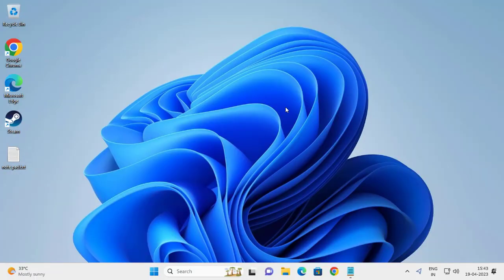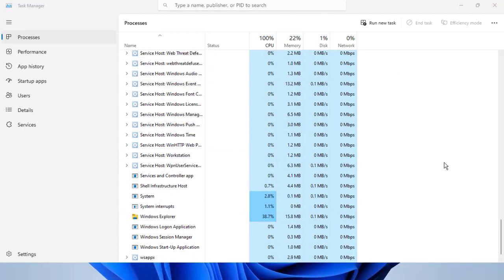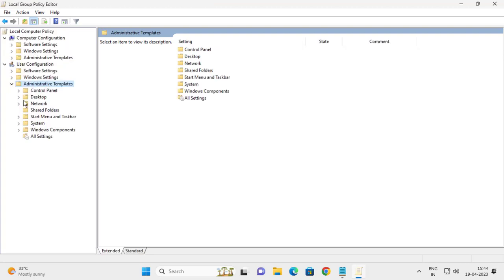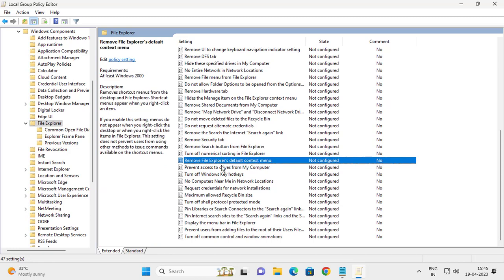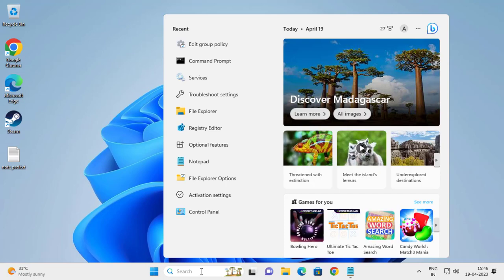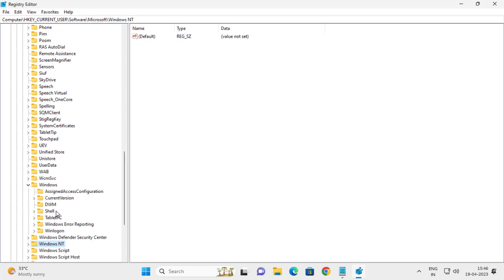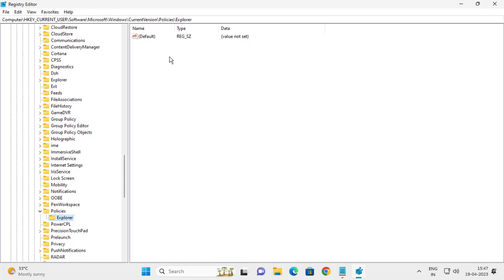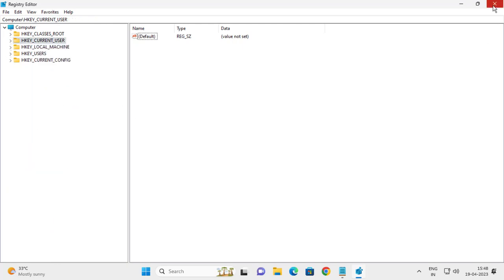How to Fix Right Click On Desktop Not Working In Windows 11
right click button not working on desktop windows 11
right click on desktop not working after windows update
right click on desktop not working after windows 11 update